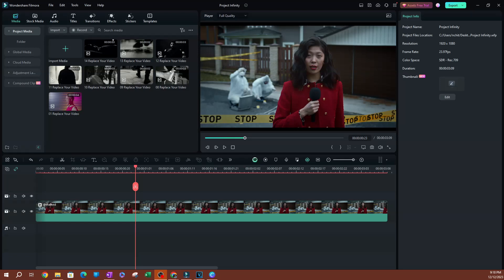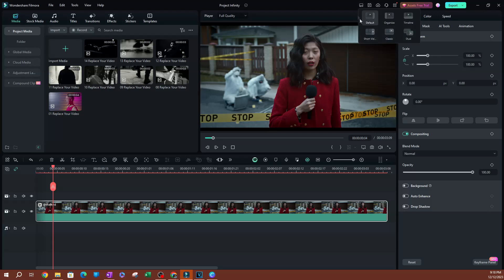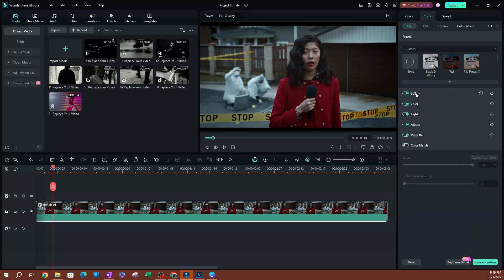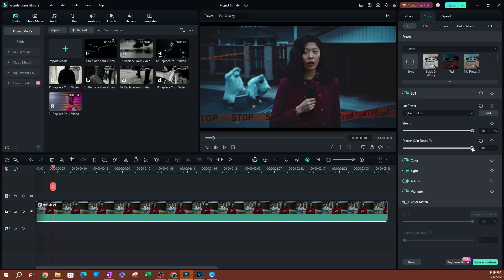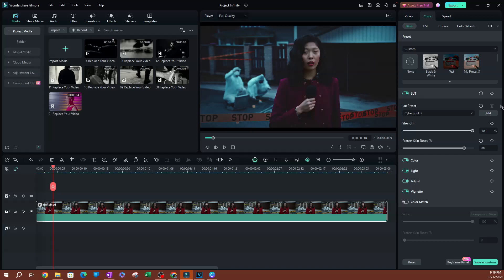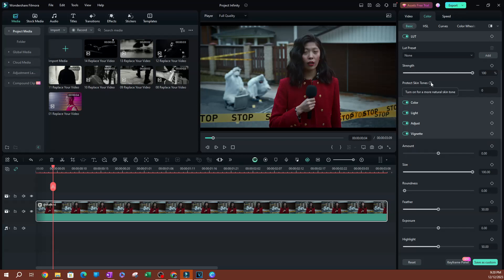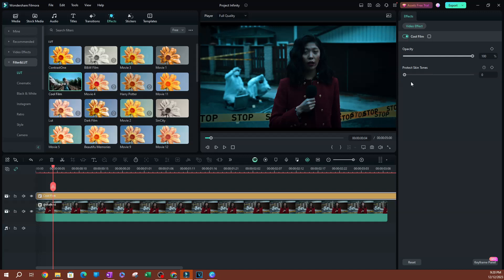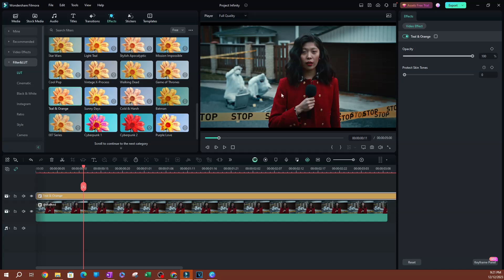Protect Skin Tones While Using Video Effects in Filmora 13